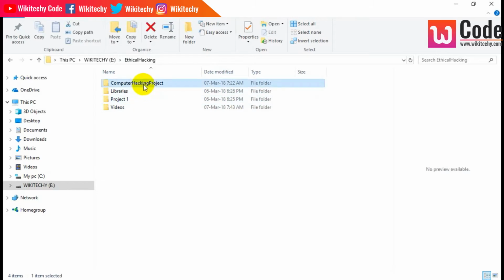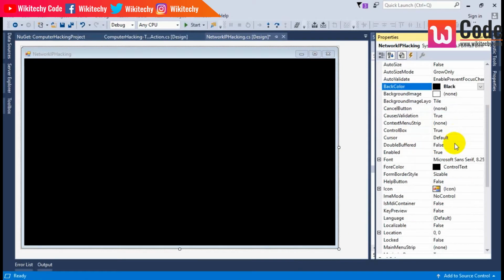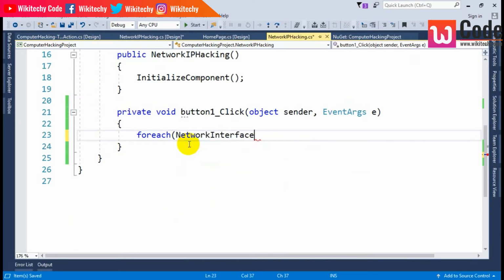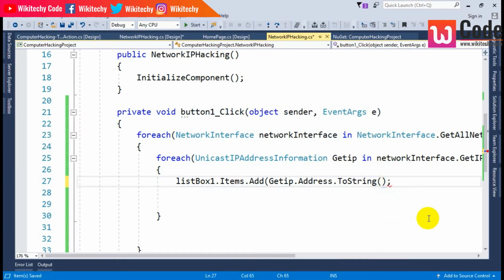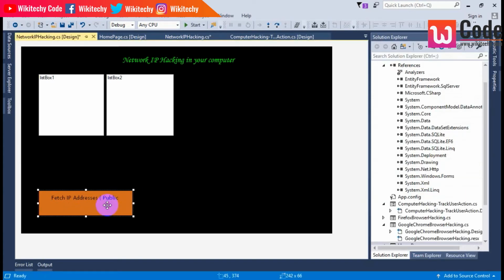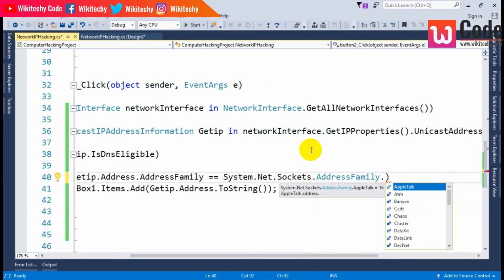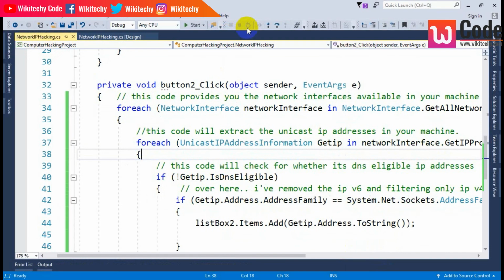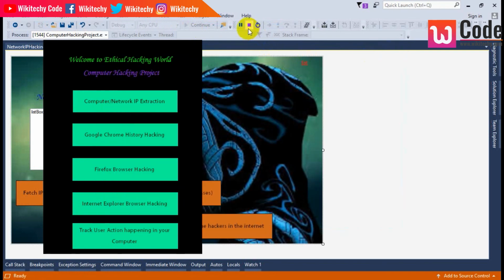Computer Hacking Dotnet Project - Part 2 - Free Final Year Projects